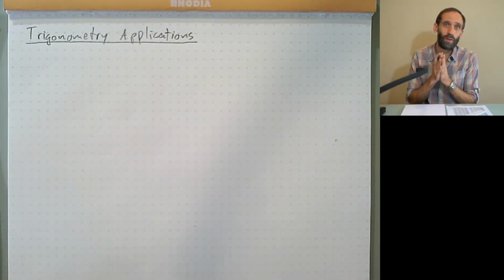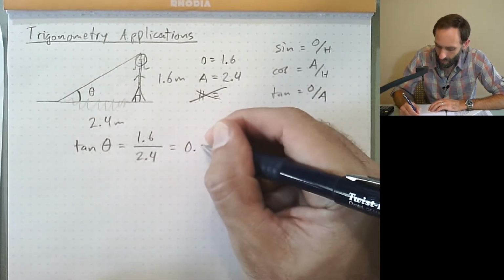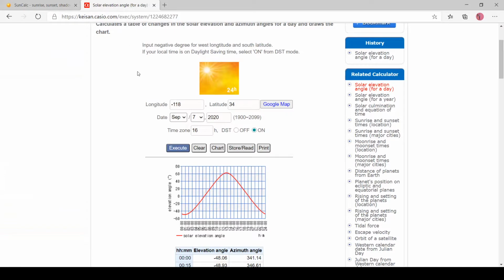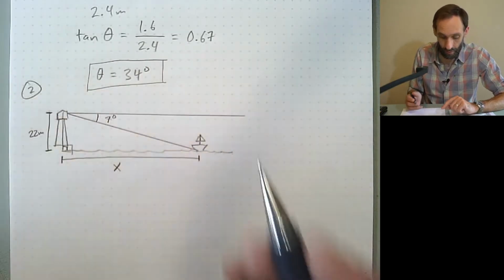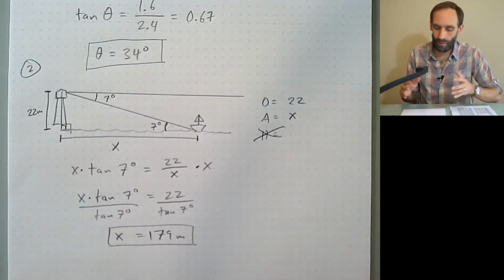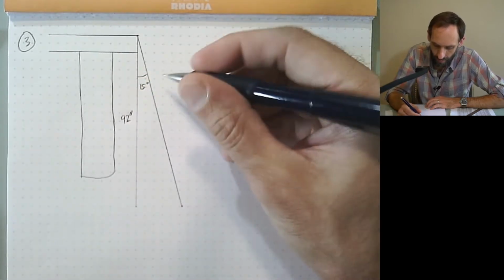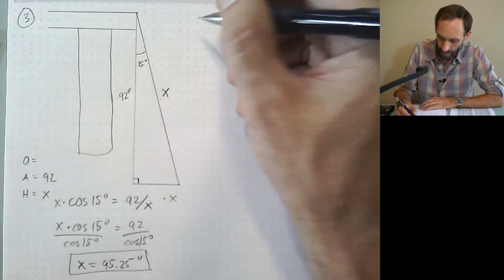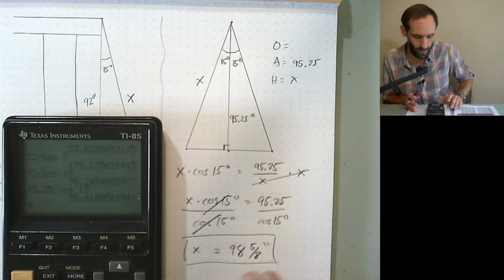Geometry 1.7 - Trigonometry Applications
In this video learn about how we can apply the techniques of right triangle trigonometry to solve application problems in the real world.

Course: Foundations of Mathematics 2 - Geometry
Unit: Measurement